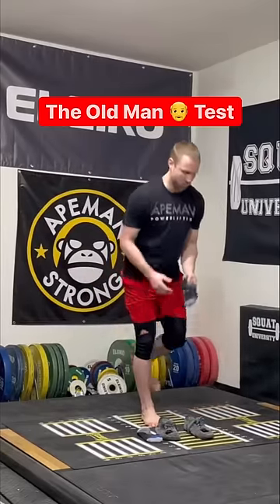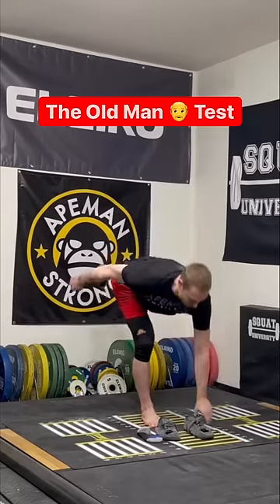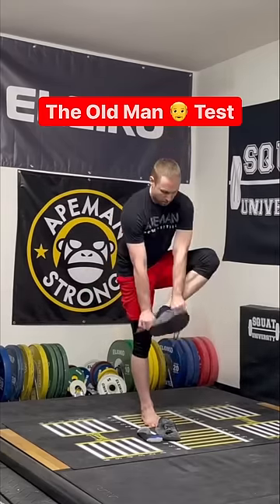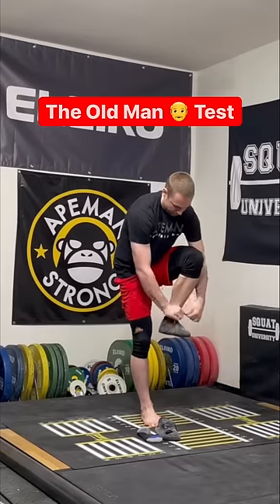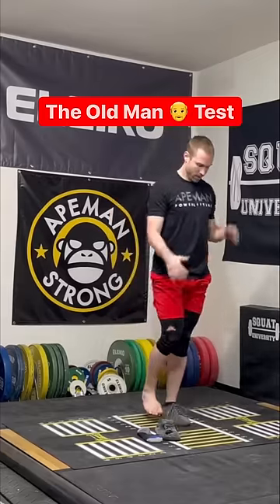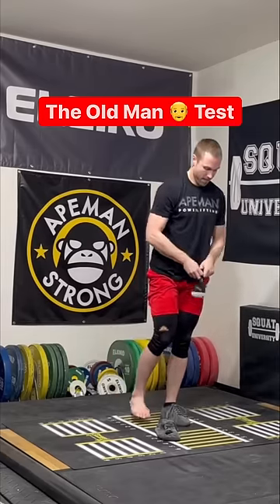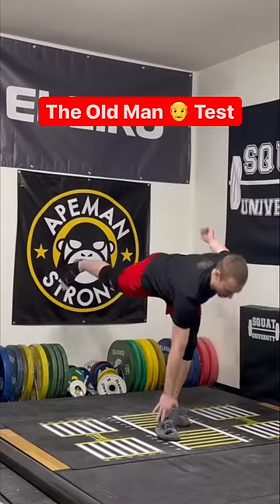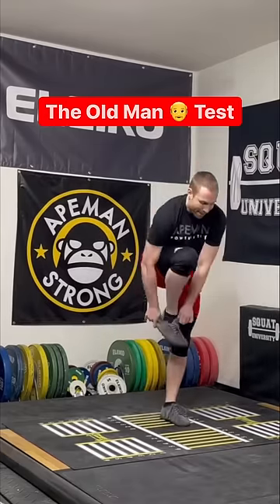Can You Pass the Old Man Test?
Can you pass the oldmantest?? Here’s a fun little challenge I found on TikTok from nsima inyang & Chris Hinshaw.

As funny as it may seem, losing your balance as you get older is a VERY REAL problem. Research has shown the ability to balance on one foot drastically decreases after the age of 60 & coincidentally we also see a rapid increase of falls/injury as we get older as well.

Being able to build strength capacity & balance as we are young and maintain it as much as possible as we age is key for living the life you want!

So, can you pass the “old man test.”???